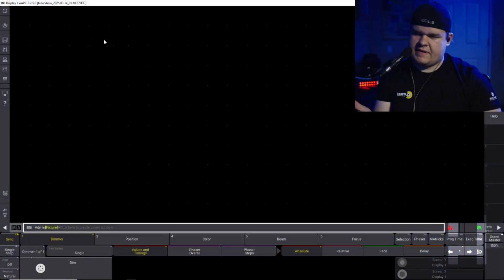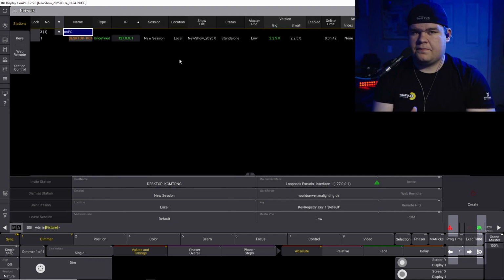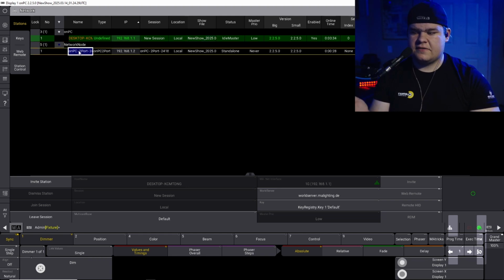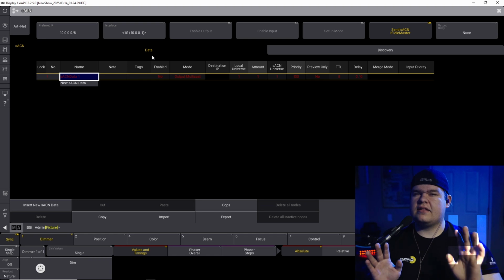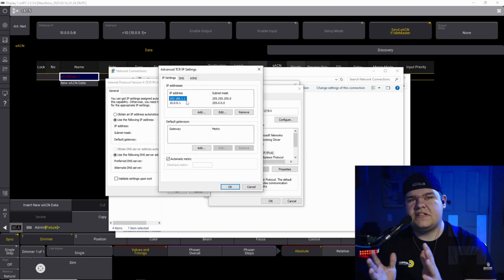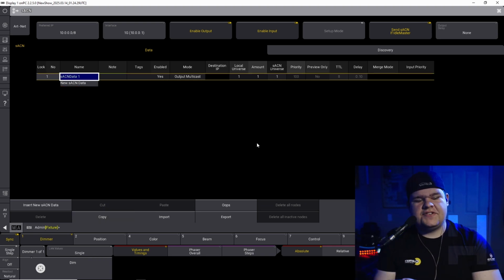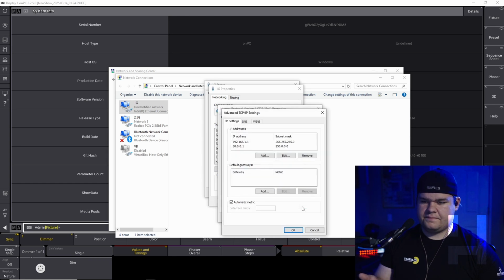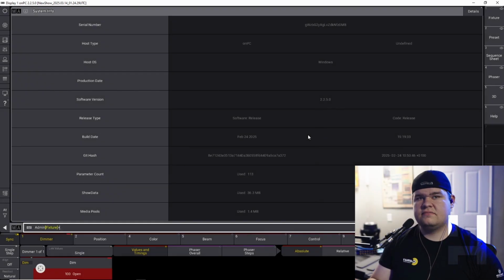GrandMA3 | How to output sACN & Art-NET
In this video, we will take a look at how to output both Art-NET and sACN in GrandMA3.

Chapters:
00:00 Intro
00:25 Before Starting
01:08 Patching a fixture
02:06 Starting an MA session
03:48 HOW TO Streaming ACN
07:21 HOW TO Art-NET
09:18 Outro